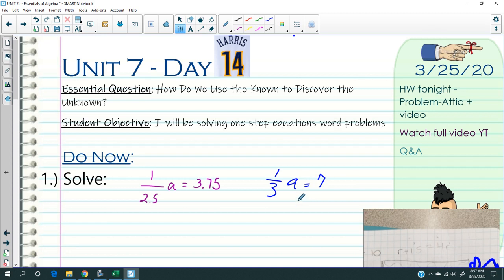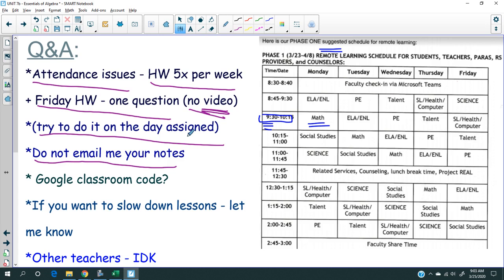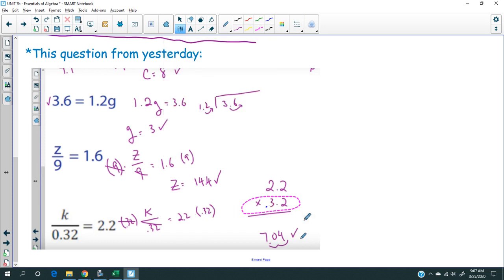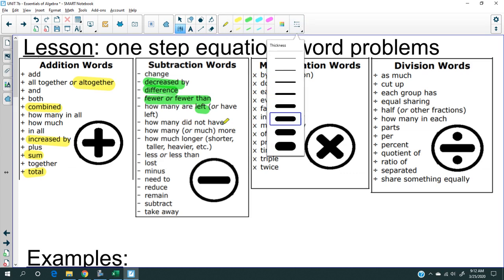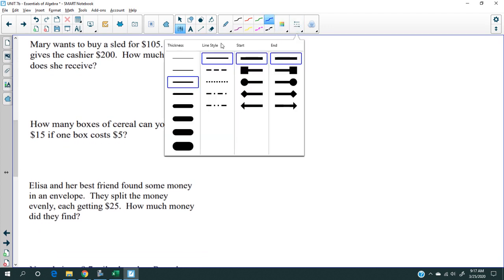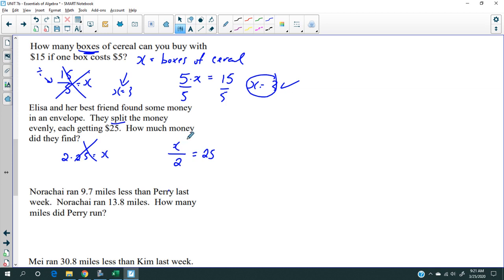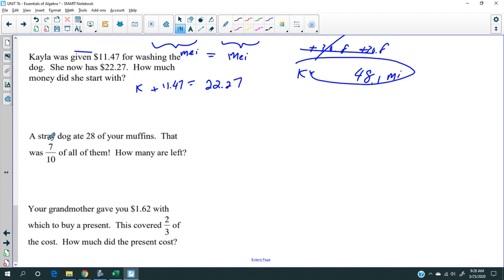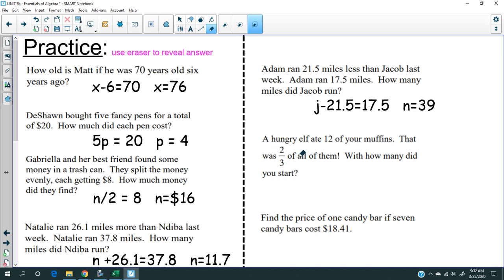(RL) Unit 7 - Day 14 (Wednesday)